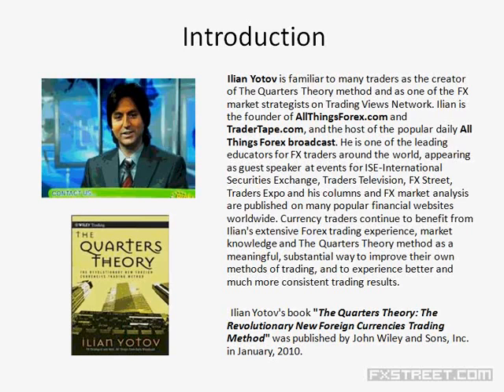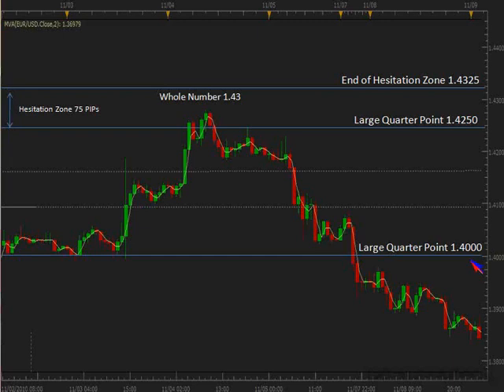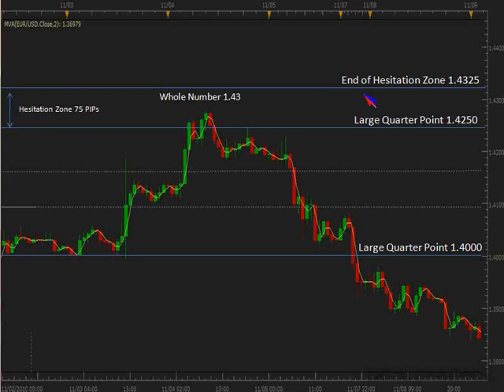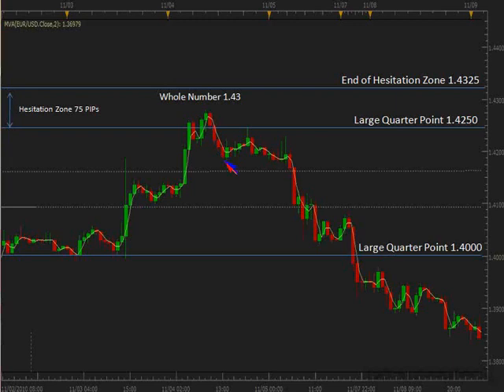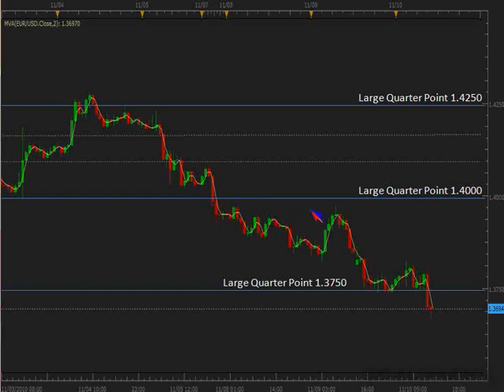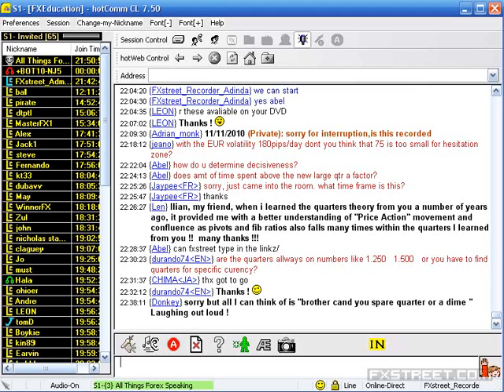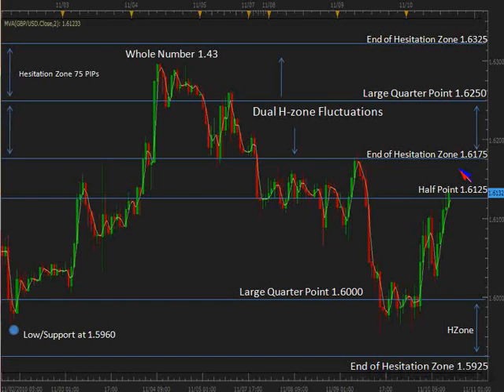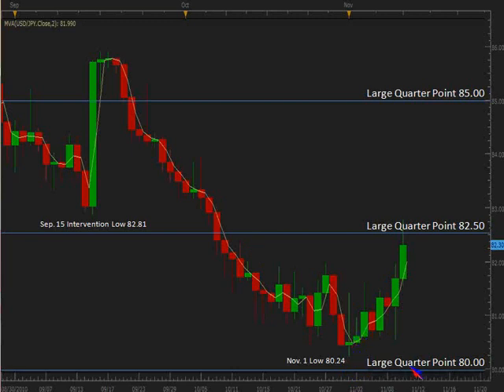Quarters Theory Part 4: Ilian Yotov